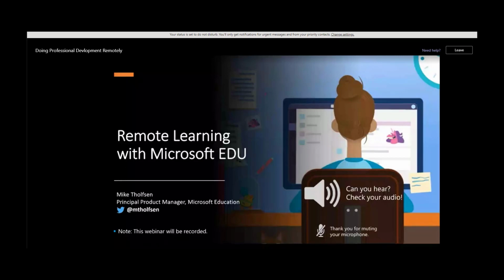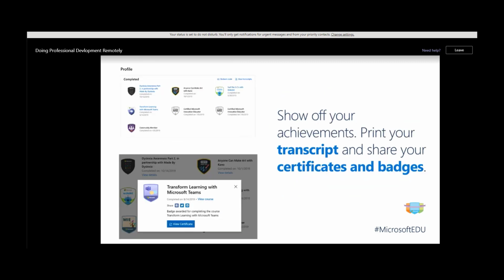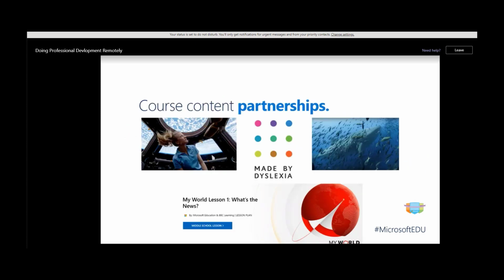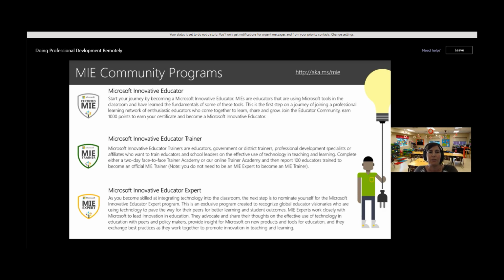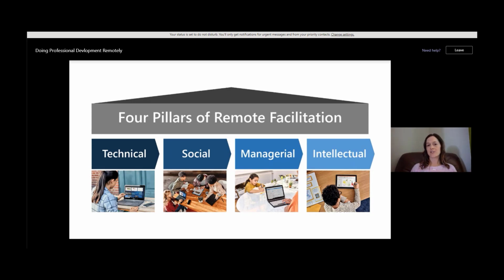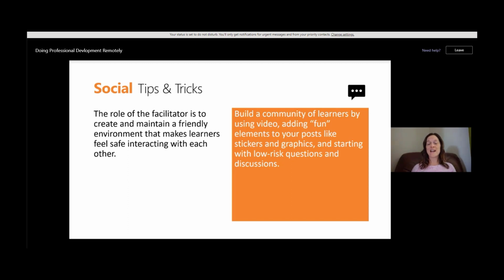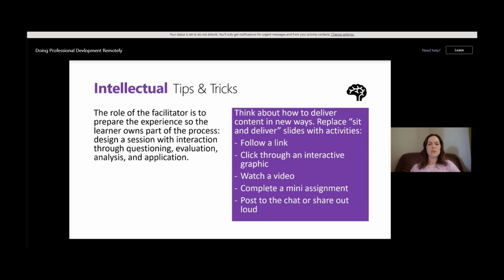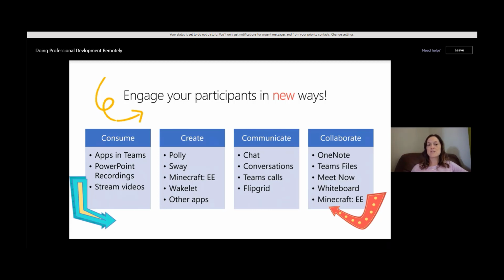Microsoft Education - Doing Professional Development Remotely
This episode goes deep in to Meetings in Microsoft Teams. We cover online lectures, setting and and recording meetings, meeting roles, and up and coming meetings features.

We are also joined by Michelle Zimmerman, head of school at Renton Prep near Seattle, WA.  Renton Prep have shifted fully to Remote Learning, and has a K-8 population.  Hear from Michelle about their journey.